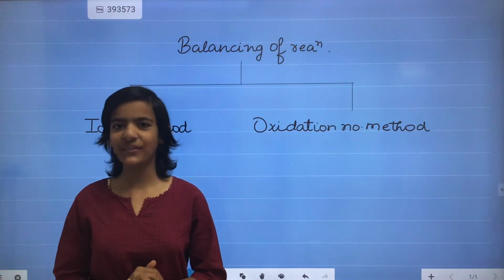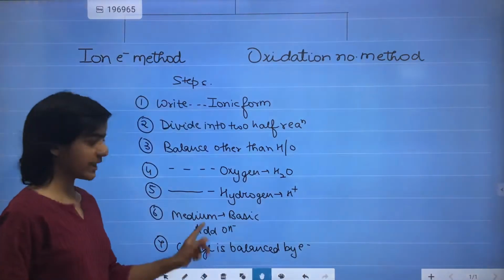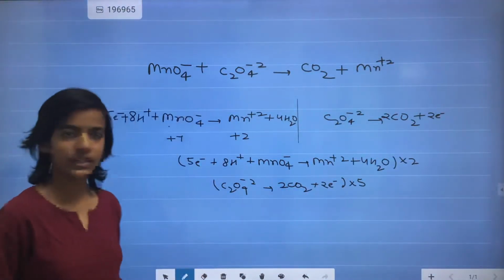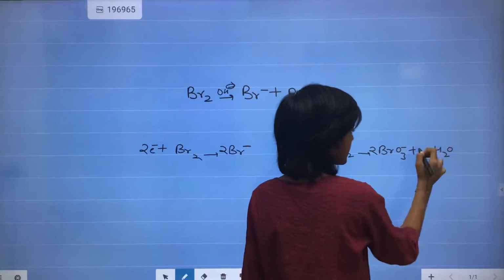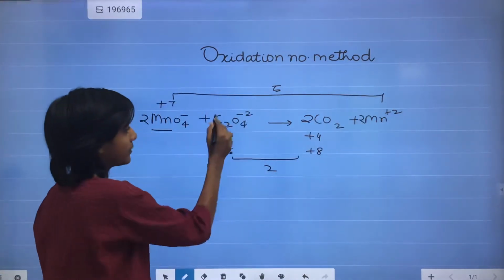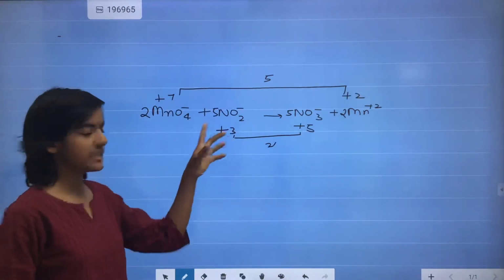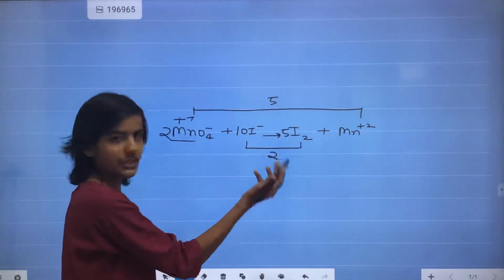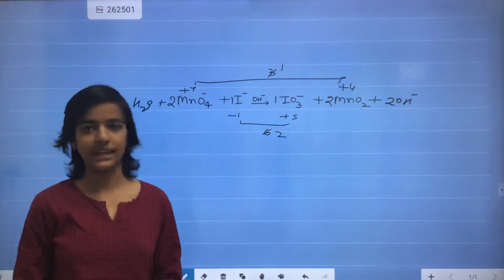Balancing of reaction / ion electron method / oxidation number method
Khushi seervi